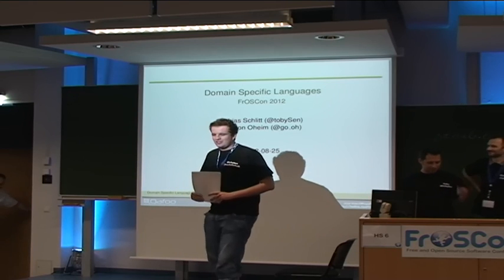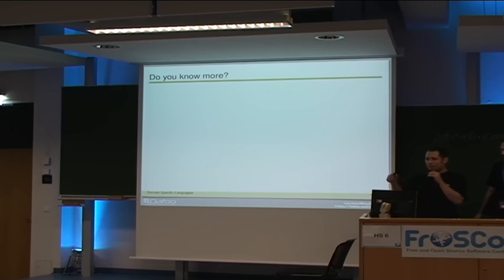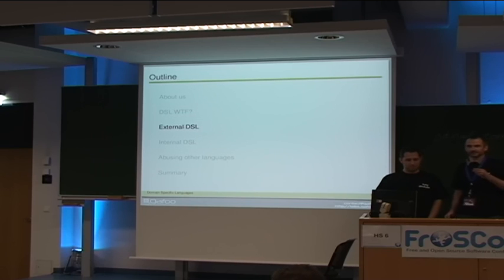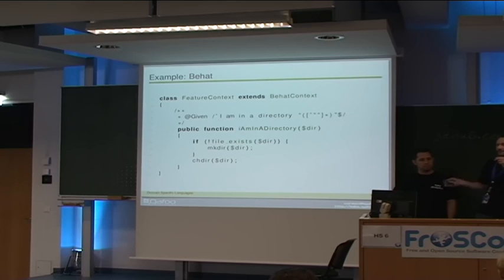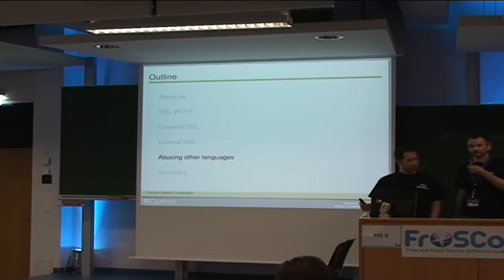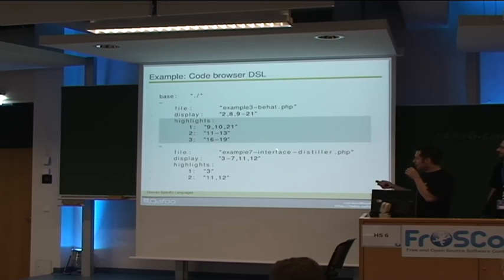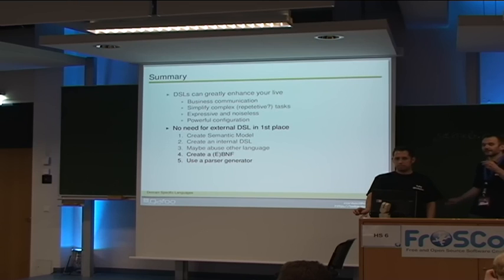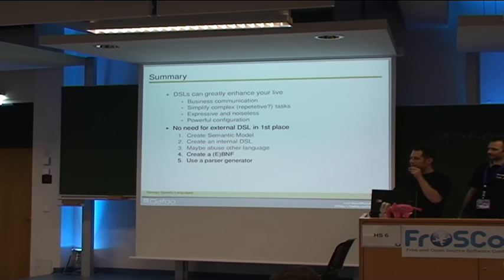Tobias Schlitt, Gordon Oheim: Domain Specifc Languages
Domain Specific Languages (DSLs) can enhance many projects, as just a powerful configuration format, a way to conveniently customize your app for different use cases or to ease communication with non-developers in your team.

Tobias Schlitt, Gordon Oheim